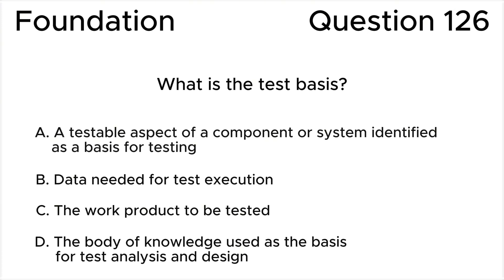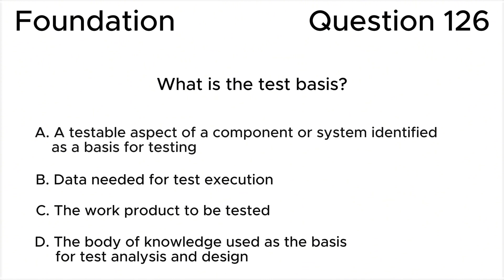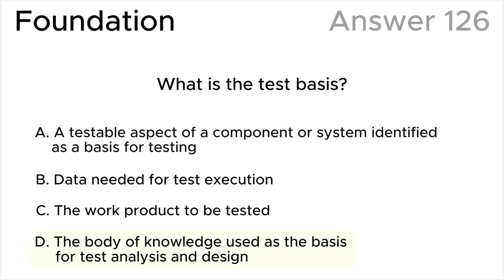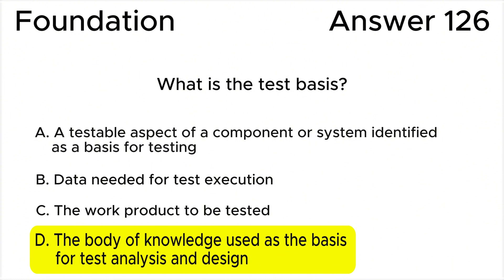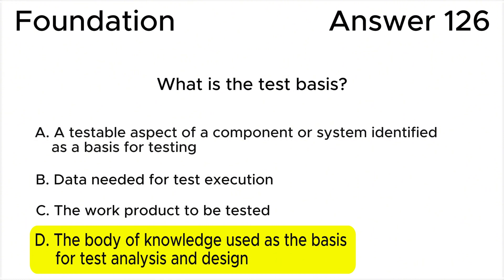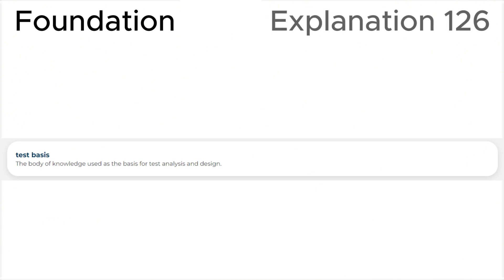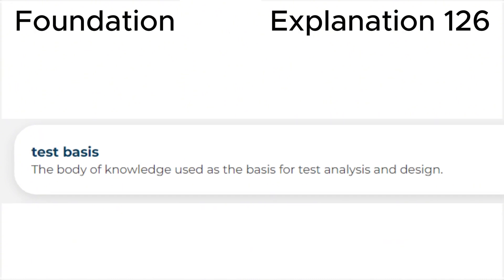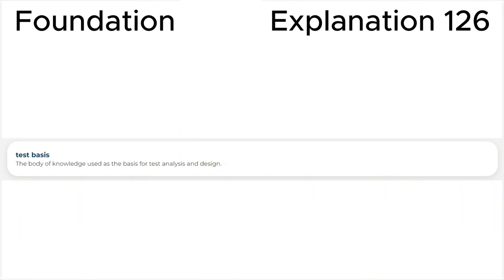ISTQB. Foundation level v.4.0 (2023). Question #126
ISTQB
Certified Tester Foundation Level v.4.0 (2023)
Question 126.
What is the test basis?

00:00 Question.
01:18 Answer.
02:21 Explanation.

This question relates to topic in ISTQB Syllabus:
1.4. Test Activities, Testware and Test Roles

Based on:
1. ISTQB CTFL Syllabus v.4.0